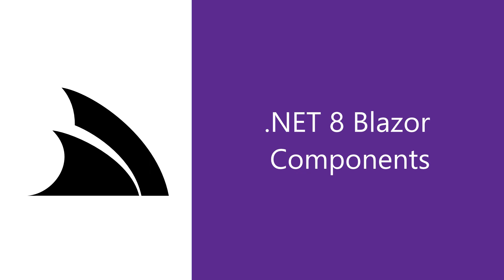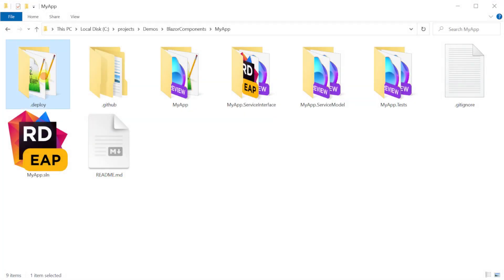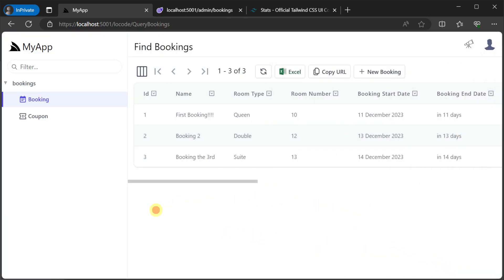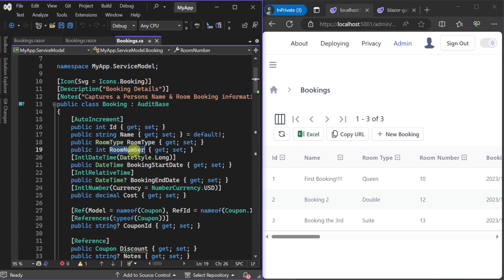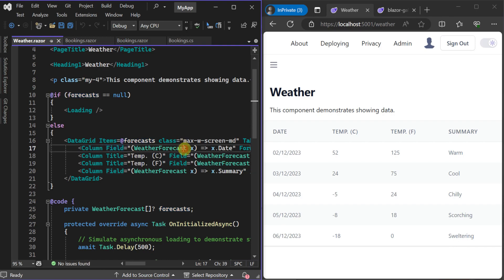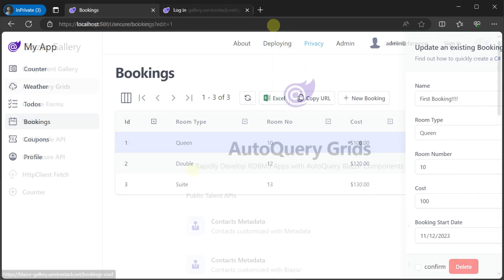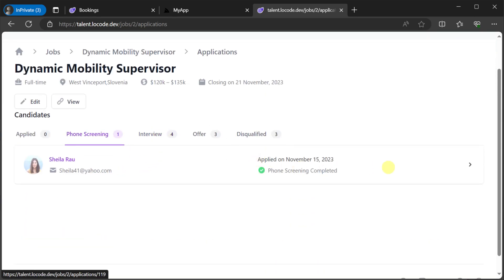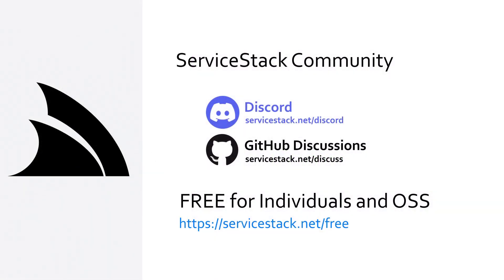.NET 8 Blazor Auto UI Components for Rapid Development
The ServiceStack Blazor components for Blazor WASM and Blazor Server are a powerful set of tools that enable developers to quickly and easily create interactive data grids from their AutoQuery services using minimal code. With these components, developers can style their Blazor applications with Tailwind CSS, creating professional-looking, custom applications that meet the needs of their users. Whether you are a seasoned developer or just starting, this tutorial will provide valuable insights into the capabilities of the ServiceStack Blazor components, and show you how to leverage their features to create high-performing, intuitive applications.

In this video tutorial, we provide a detailed walkthrough of the ServiceStack Blazor components, demonstrating how to create interactive data grids from AutoQuery services, and style Blazor applications with Tailwind CSS. We cover the features and capabilities of these components, showcasing their ability to simplify development and streamline workflows. We also provide clear and concise instructions for integrating the components into your applications, and demonstrate how to use them to create custom, interactive user interfaces. By the end of this tutorial, developers will have a thorough understanding of the ServiceStack Blazor components, and will be able to leverage their capabilities to create powerful, intuitive applications that meet the needs of their users.